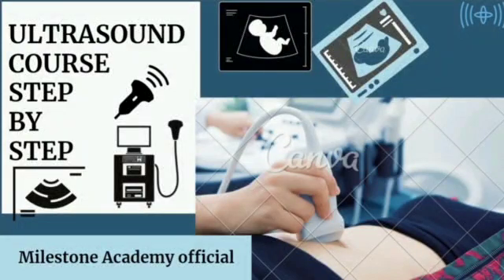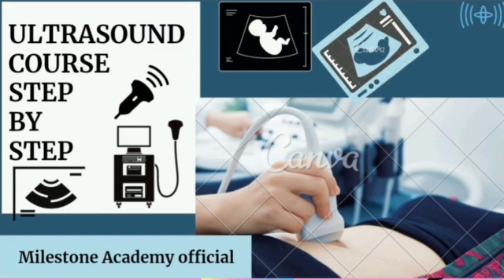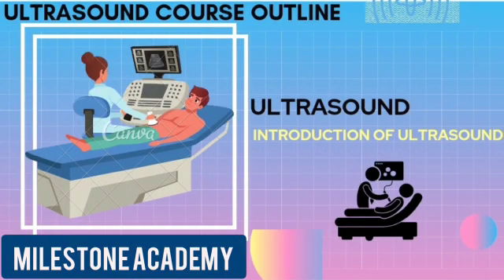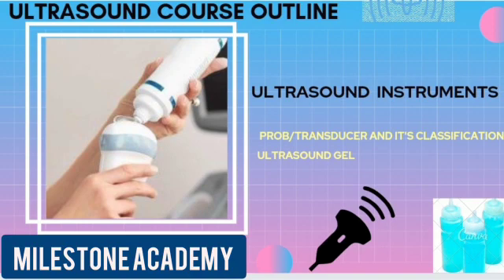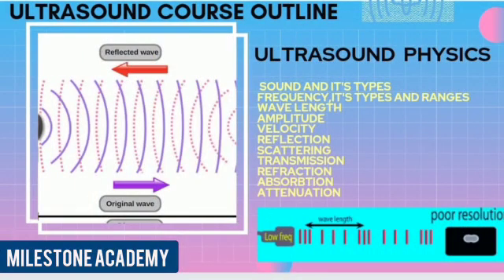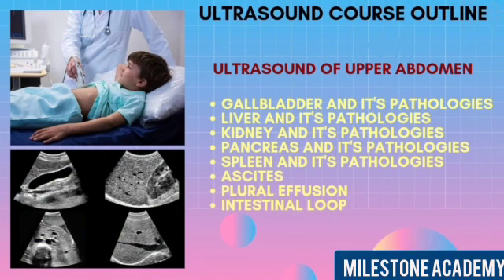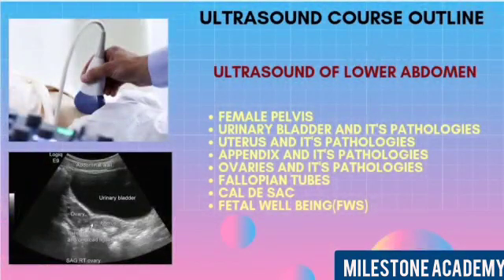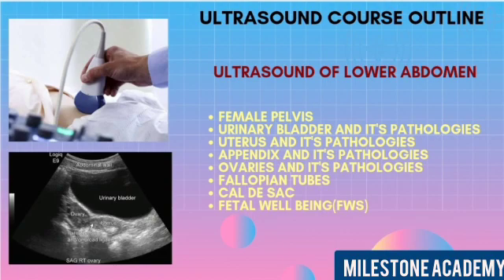👍👍👍Best Ultrasound Course Video in Pakistan | Ultrasound Course Newly Launch 2021 INTRO Lecture # 1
👍👍👍Best Ultrasound Course Video in Pakistan | Ultrasound Course Newly Launch 2021 (Lecture # 1)
Queries Solved in This Video:
1. Ultrasound technician course fees
2. how to become Ultrasound technician
3. mbbs doctor
4. point of care Ultrasound
5. ultrasound training
6. Ultrasound course information
7. online learning,medical tutorial videos
8. Ultrasound training course
9. Ultrasound training Videos
10. Ultrasound Course Newly Launch 2021
POCUS ULTRASOUND CRASH COURSE – PART 1
With the COVID-19 pandemic Point of Care Ultrasound (POCUS) has never been more important. This crash course covers the most relevant pathologies, which can be detected with ultrasound. In the first part we cover the following topics: Which scanner should I use? How to image, when to apply POCUS, the Morison´s pouch, Koller´s pouch and pleural effusion.

Also Visit .

😍😍🔥😍😍Aiman Khan Sister's Walima Cermony |😍Reception Of Minal Khan| 🔥🔥First Video of Aiman Khan Sister's Walima🔥